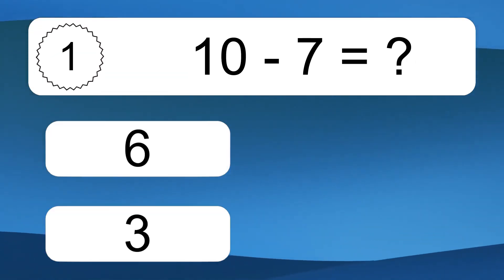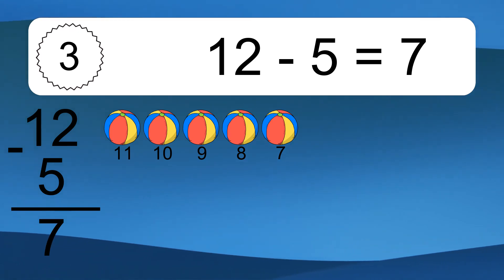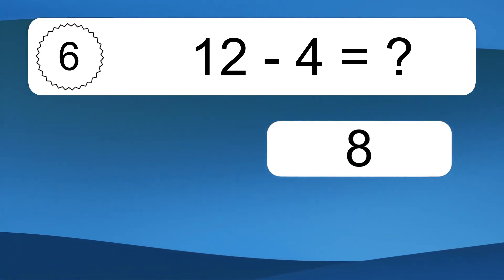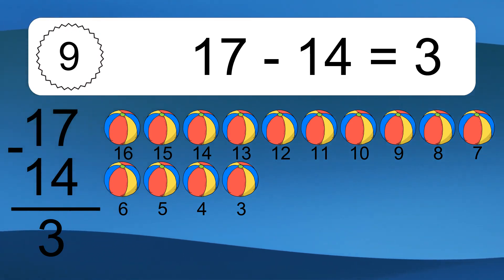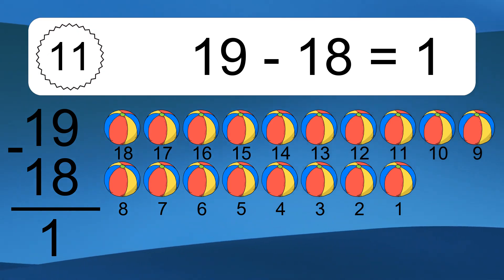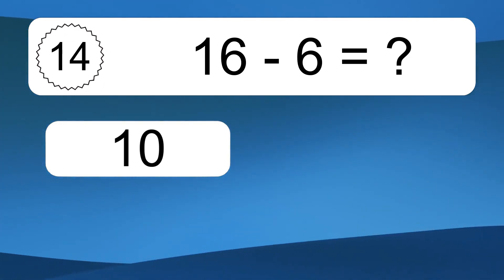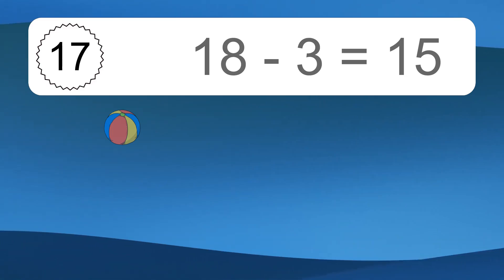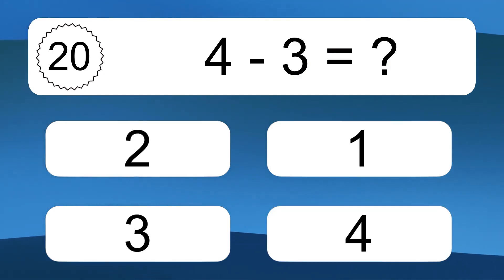20 Subtraction Quiz Exercises for Kids: Numbers Up to 20